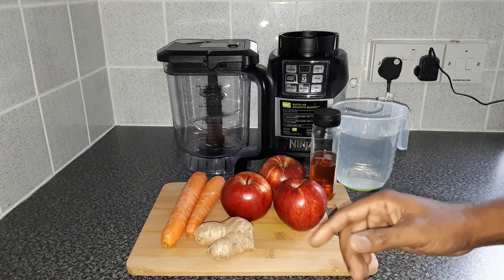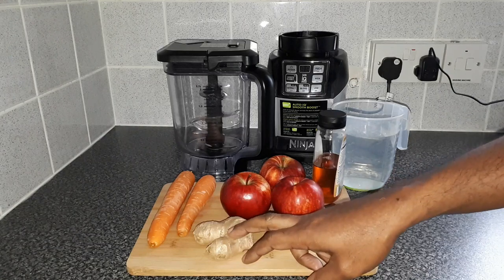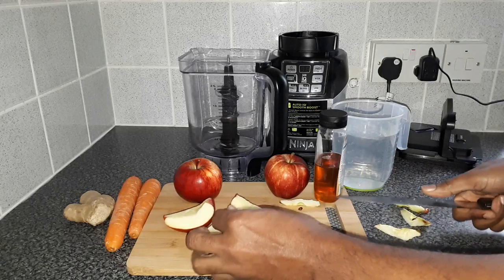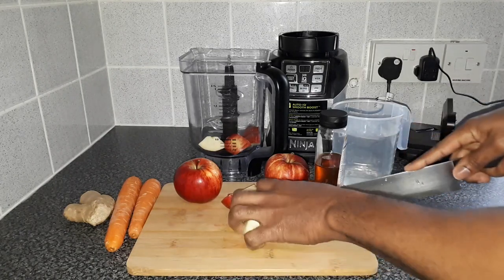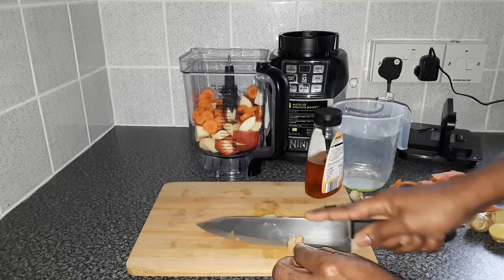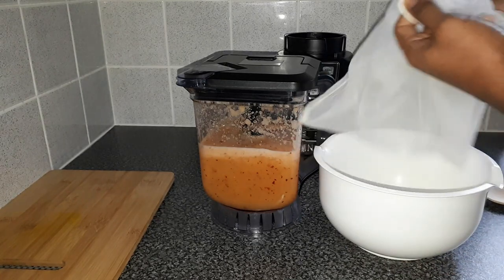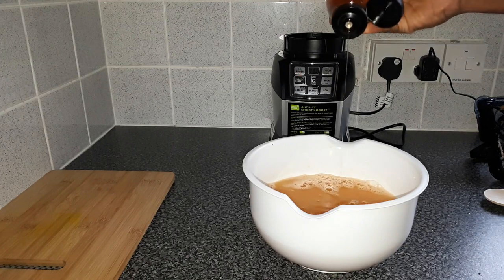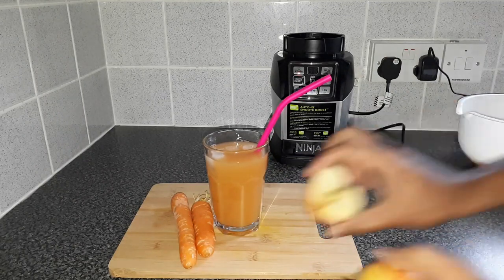How to Make Apple and Carrot Juice / Recipe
Hello and welcome to FadaGugs Channel, today's video i'll be showing you how to make Apple and Carrot Juice for skin, energy and digestion. This juice is packed with lots of nutrition and health benefits to nourish and heal the body.

Ingredients:
1. 3 Apple (nice size)
2. 2 Carrot (nice size)
3. Ginger (A nice piece )
4. 1 Tea Spoon Honey
5. 4 Cup Of Water

Now lets talk a little about each ingredients:
APPLES are extremely rich in antioxidants that help to protect our cells from free radical damage caused by factors such as pollution, cigarette smoke, UV rays and even inflammation within the body, often as a result of a poor diet or some medications.
Apples also contain dietary fiber needed to support healthy digestive system, as well as vitamins A and C which support the immune system. Vitamin K is also present and is needed for blood clotting, biotin (vitamin B7) that helps to break down fat, and iodine which is involved in healthy thyroid function.

Carrot: It is a crunchy, tasty, and highly nutritious vegetable. Carrots are a particularly good source of beta carotene, fibre, vitamin K1, potassium, and antioxidants. They also have a number of health benefits such as lowering cholesterol levels, improve eye health and assists with weight-loss. The same beta carotene that gives carrots their orange colour will brighten your skin and make it glow.

Ginger: Has a very long history of use in various forms of traditional and alternative medicine. It’s been used to aid digestion, reduce nausea, and help fight the flu and common cold, to name a few of its purposes. It contains gingerol which has powerful medicinal properties, and is good for reducing gas and improving digestion. Other health benefits of ginger include relieving nausea, easing a cold or the flu, relieving pain, reducing inflammation, supporting cardiovascular health and lowering cancer risk.

IMPORTANT:
Some ingredients used in the production of the juices may not be healthy if consumed in certain quantities and so always consult with your physician before beginning any nutritional regime.